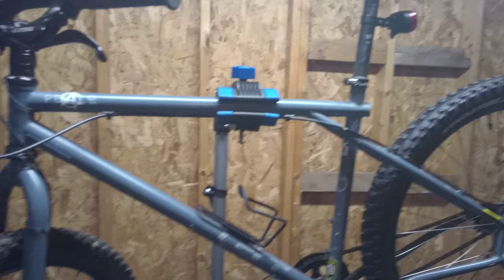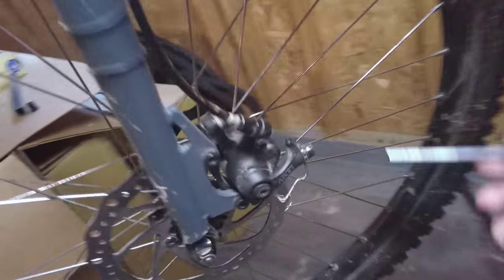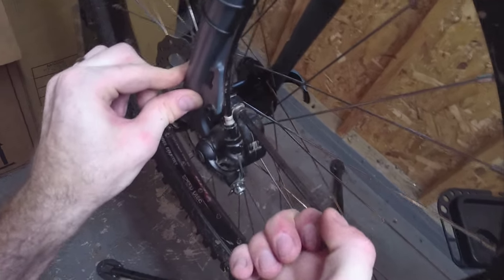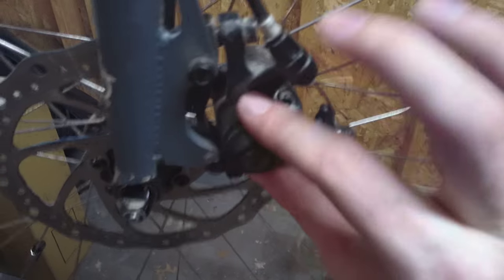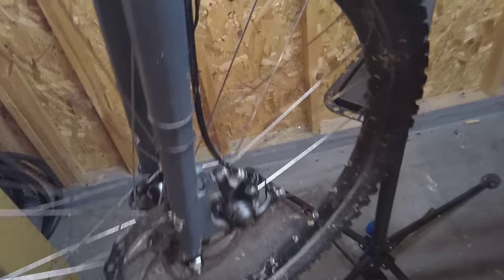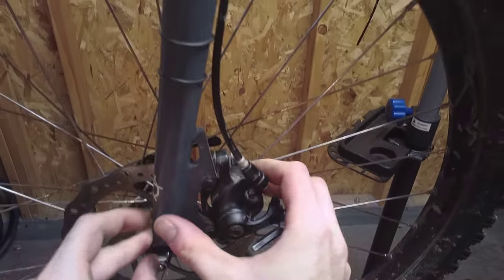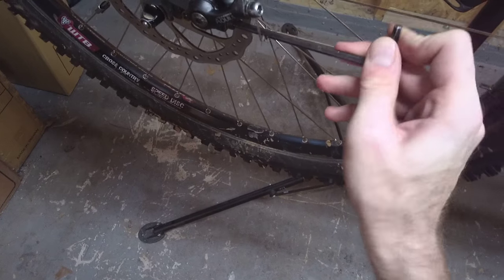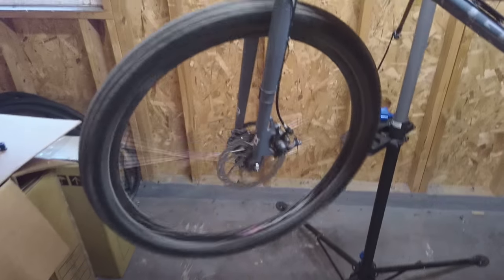How To Fix Disc Brake Rub Noise Alignment Tips Bike Blogger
How to fix disc brake rub noise on a mountain bike or any bicycle fitted with disc brakes? The problem could be due to poor alignment. Follow these simple steps to fix it,

1. Use an allen wrench to loosen the bolts that hold the brake caliper to the frame so that it can move freely.

2. Hold the brake caliper against the frame so the surface areas touch uniformly, and squeeze the brake lever to keep it in place.

3. Tighten the bolts while holding the brake lever.

4. Release the brake lever, spin the wheel to check for rubbing noises, and repeat the process as necessary.

Tip: If your disc brake rub noise only occurs once or a few times per revolution rather than constantly there is a good chance your disc rotor is bent and it needs to be bent back into alignment with gloves or a clean cloth and wrench or rotor truing fork, or replaced (replacement is easiest).

Got more tips? Please share in the comment section below.